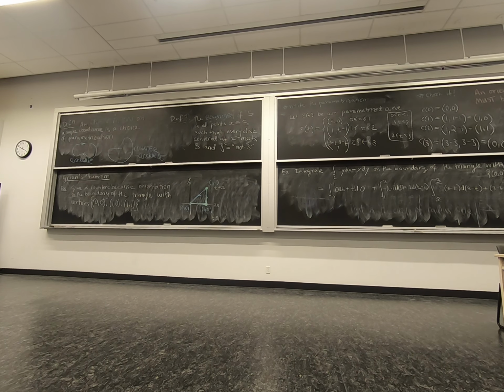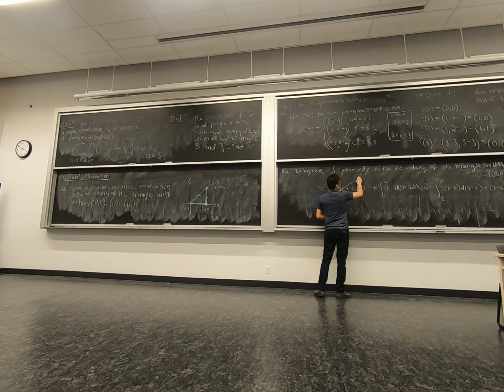MAT 232: Tuesday 2019-11-19 Part 3